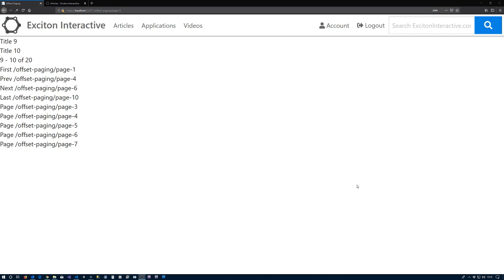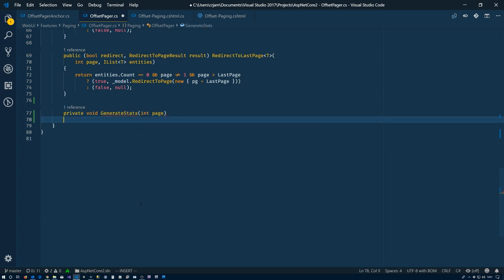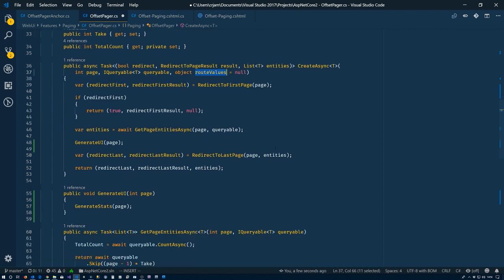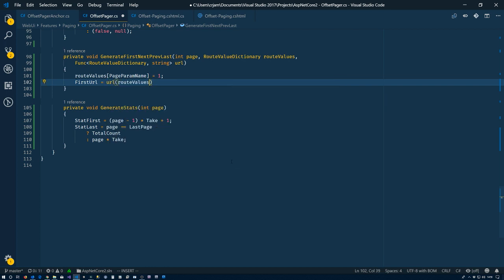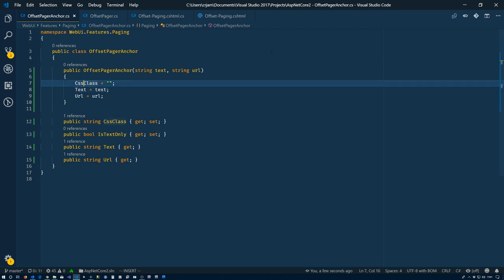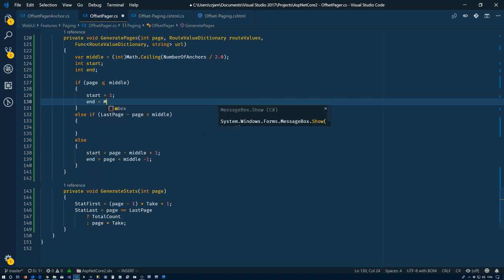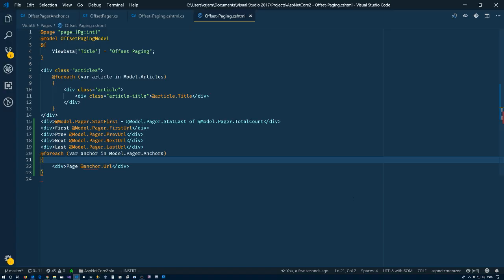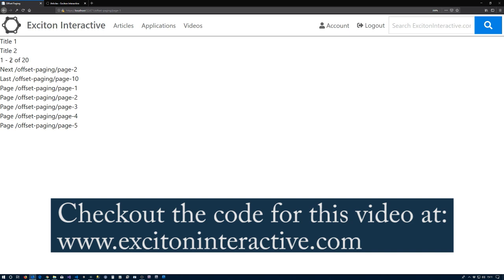Generating The Offset Pagination Urls #29 - Asp.Net Core 2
Article Abstract
In this article we will focus on generating all of the information that we need to
 display all of the various components of our pager to the user. We will start by
 generating the stats which will tell the user which items they are viewing out of
 how many, next we will generate the urls for the first, next, previous and last
 anchors, then we will generate the information for the individual page anchors
 using a separate anchor class and lastly we will determine which of the first, next,
 previous, and last anchors should be shown at all.